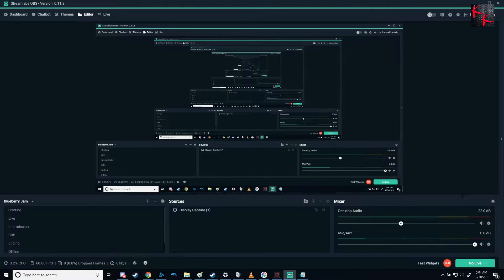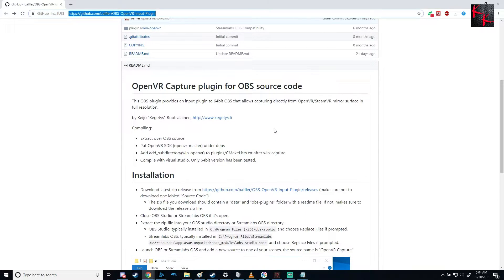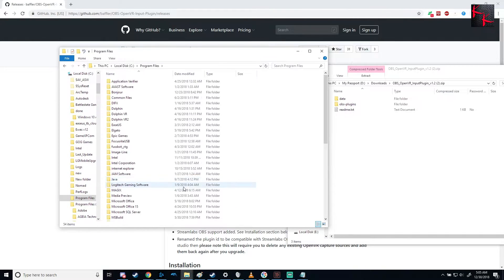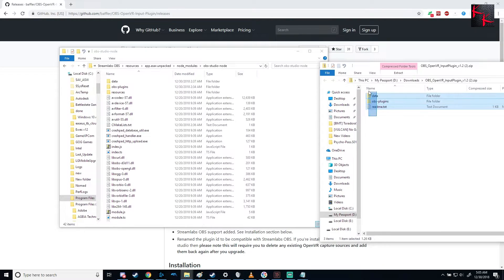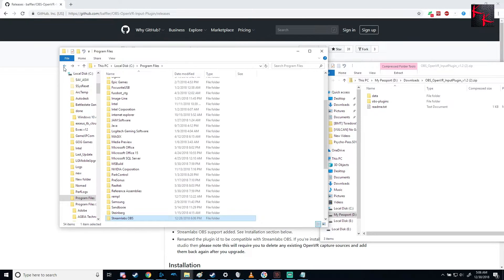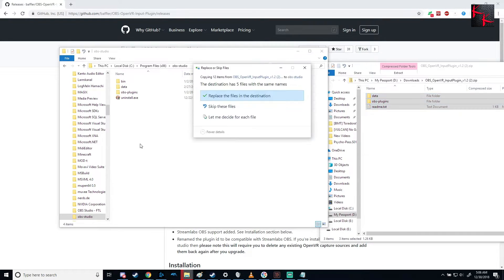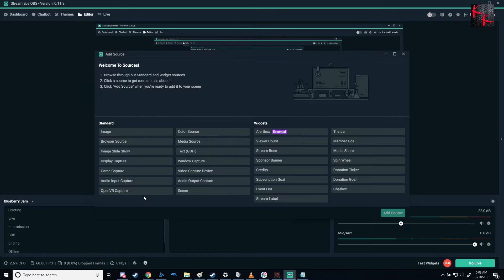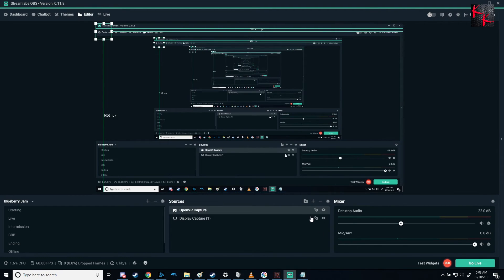How to add Open VR to your Streamlabs Studio or OBS Studio(more instructions in description)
Your zip file should contain a data folder, obs-plugins folder and a readme.txt file.
If not, make sure you downloaded a release zip file and not the actual source code.
Close OBS Studio or Streamlabs OBS if it's open.
Extract the zip file into your OBS studio directory or Streamlabs OBS directory.
OBS Studio; typically installed in C:\Program Files (x86)\obs-studio and choose Replace Files if prompted.
Streamlabs OBS; typically installed in C:\Program Files\Streamlabs OBS\resources\app.asar.unpacked\node_modules\obs-studio-node and choose Replace Files if prompted.
Launch OBS or Streamlabs OBS and add a new source to one of your scenes, the source name is "OpenVR Capture"